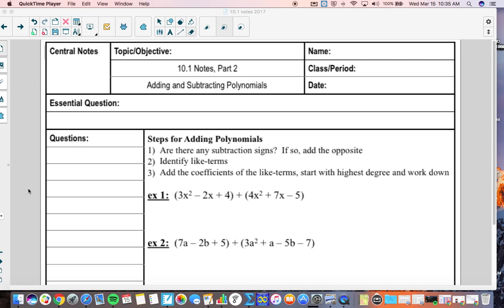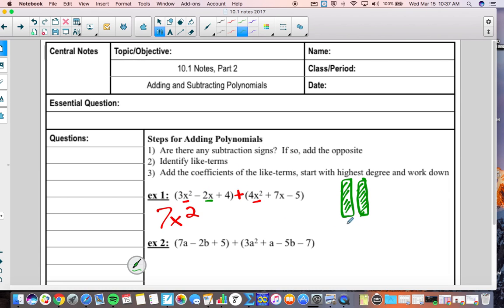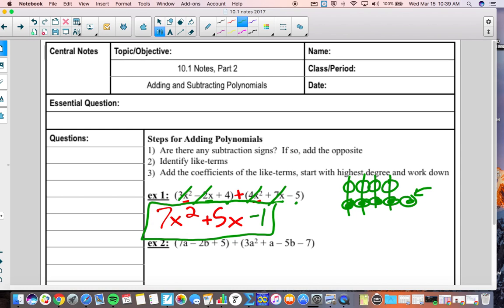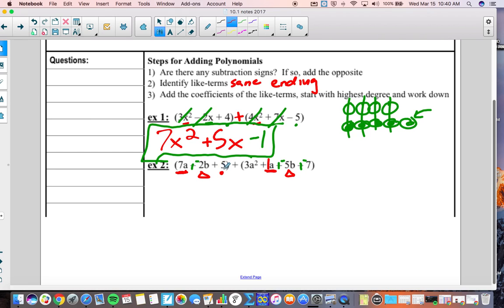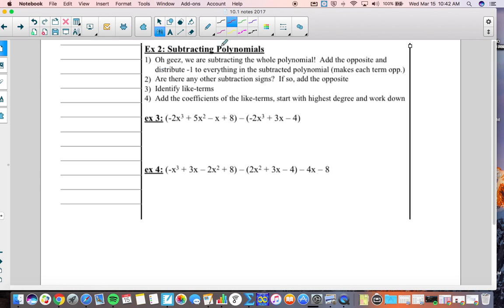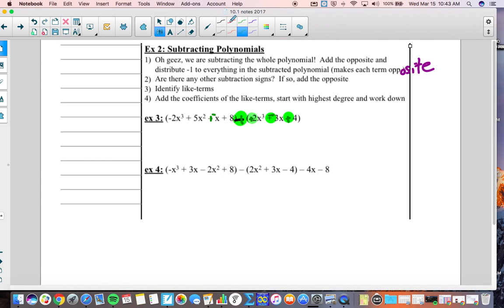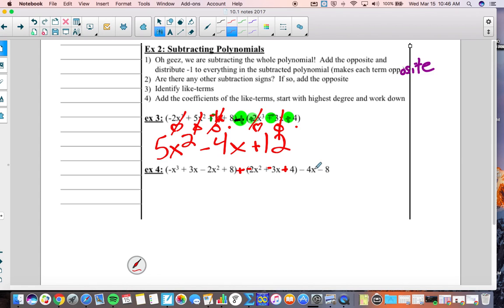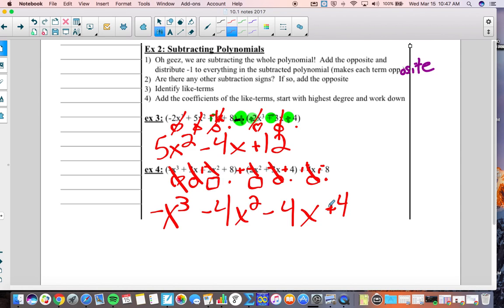10.1 notes part 2